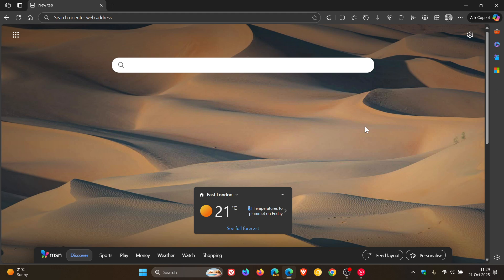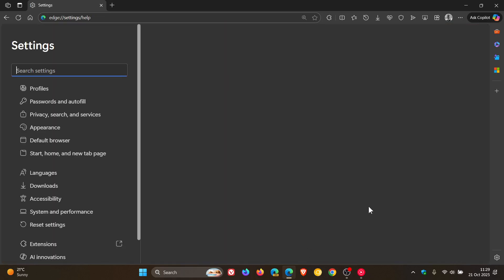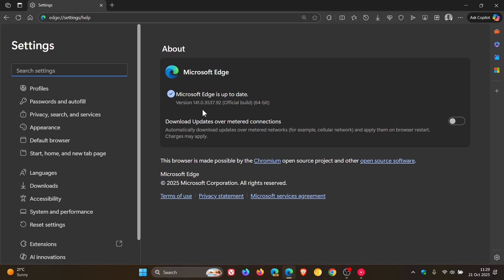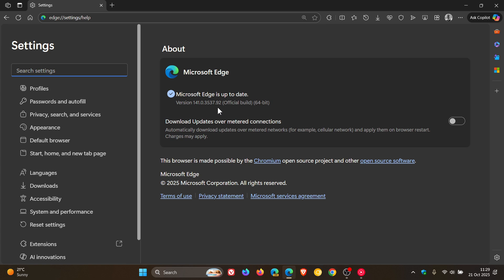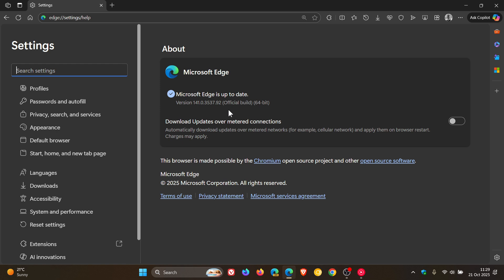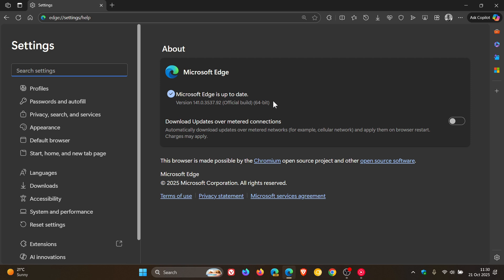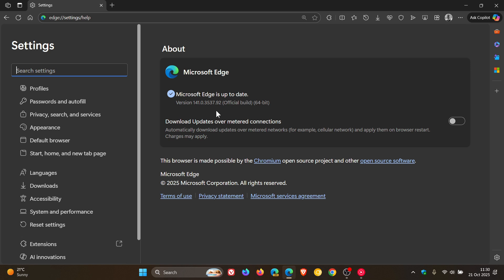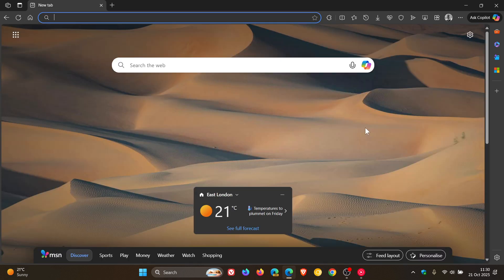Microsoft Edge Bug & Performance Fixes Released? ("Unknown Update")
The release notes do not indicate what this update includes. I would suggest that it is a bug fix update.